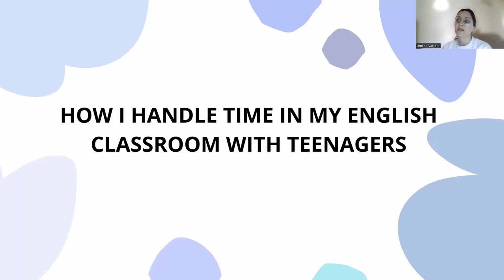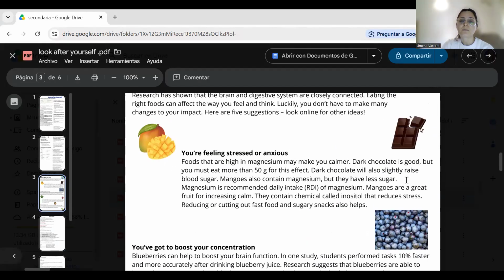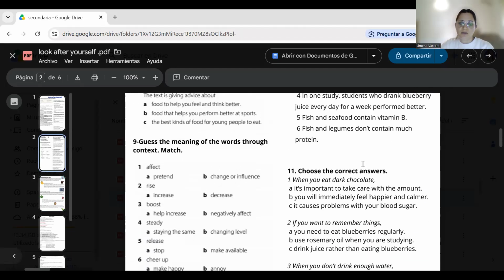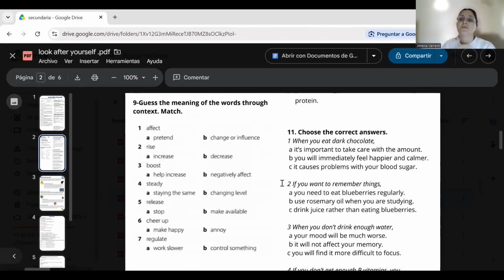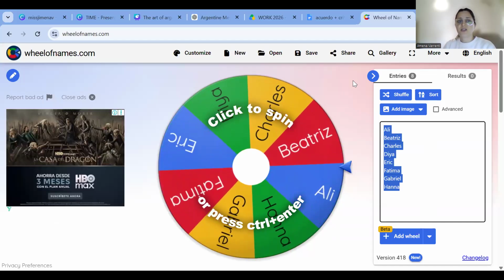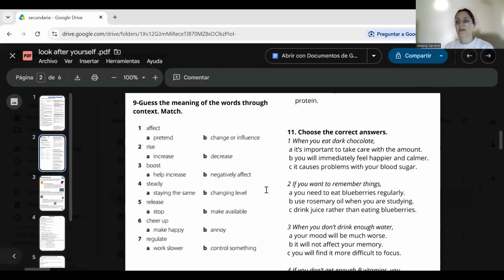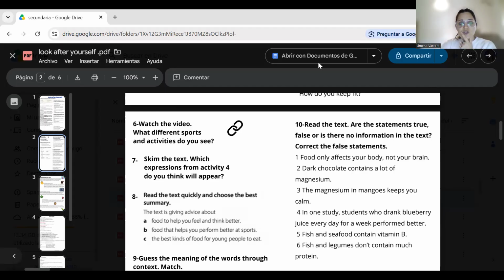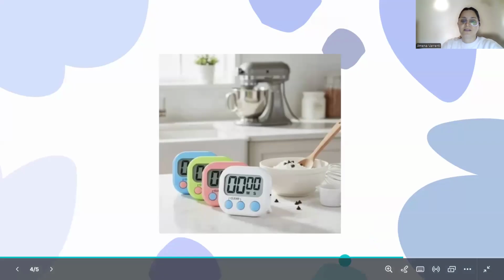How to manage time in the English classroom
In this video I tell you how I handle time in my English classroom with teenage students.